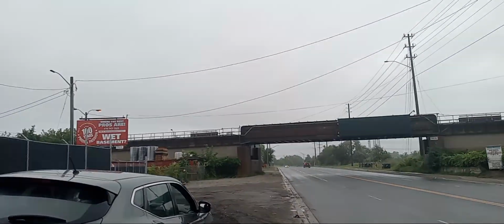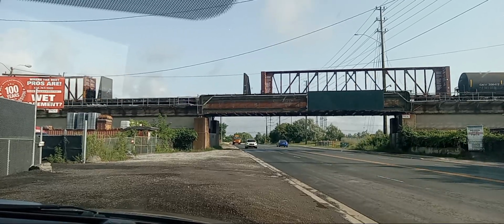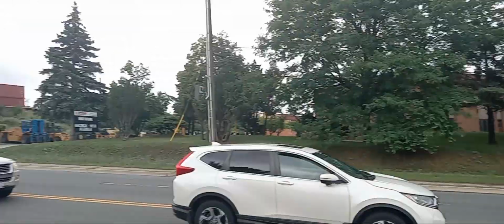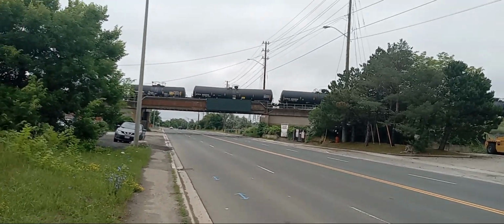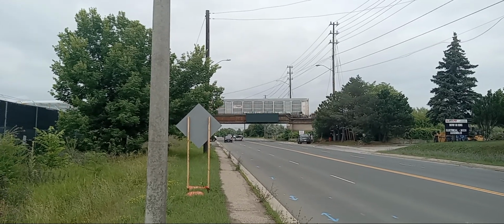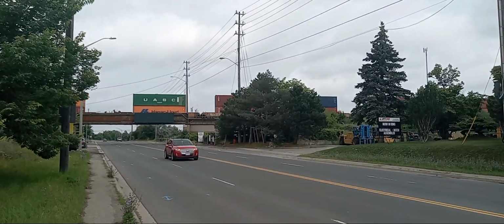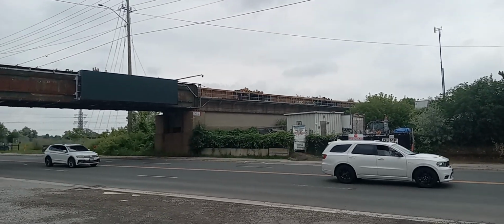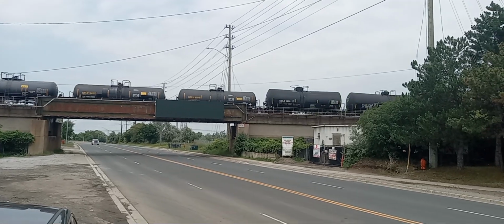(Sunday's Madness) [Train Meet, KCSM DPU's, WC HU, NS And Many More!!] 1 Hour Of CN And CPKC Trains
This Video Was Recorded Between 6:50 AM To 2:07 PM On Sunday July 16th 2023 At Islington Avenue In Woodbridge Ontario. Here Are A Bunch Of Trains I Caught In That Over 7 Hour Period All On This Sunday's Over 1 Hour Madness Railfan Video.

0:00 INTRO
0:31 CPKC 100 (CP 8942, CP 7040, CP 6307, AND CP 7036)
2:45 CN Q107 (CN 3145 AND CN/EX-CREX 2752)
6:36 CN M382 (CN 8021, CN 5675, AND CN 2501)
11:10 CPKC 119 (CP 8166, CP 8207, AND KCSM 4198)
14:25 CN Q101 (CN 3203 AND CN/EX-CREX 3927)
16:38 CPKC 118 (CP 9702, CP 8021, AND CP 8776)
20:38 MISSED CN Z112 (CN 3805, CN/WC 3069, AND CN 2261)
21:06 HALFTIME
21:52 CN M394 (CN 3147, CN 3073, AND CN 2856)
26:34 CN M301 (CN 3139 AND CN 3078)
31:36 CN Z112 LIGHT POWER (CN 3805, CN/WC 3069, AND CN 2261)
32:25 CN A435 (CN 2276 AND CN 2317)
36:24 CPKC 113 (CP 8727, CP 7056, AND KCSM 4077)
40:28 CN Z121 (CN 2824, CN 3053, AND CN 2982)
47:15 CN A422 (CN 2994, CN 3080, CN 3091, CN 2656, AND CN 2310)
51:24 CN L559 (CN 9427, CN 4705, CN 9547, AND CN 9639)
55:28 CN L570 (CN/EX-CREX 3916 AND CN/EX-CREX 3977)
59:12 CN M397 (CN 8831, CN 5667, AND NS 7546)